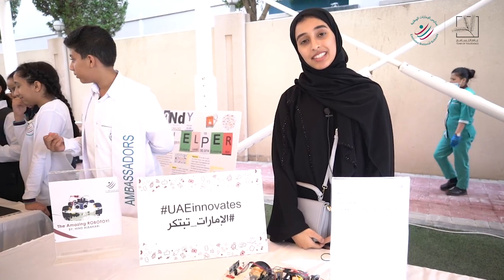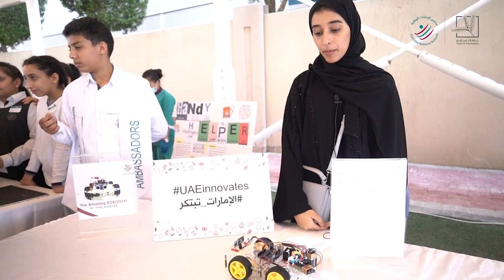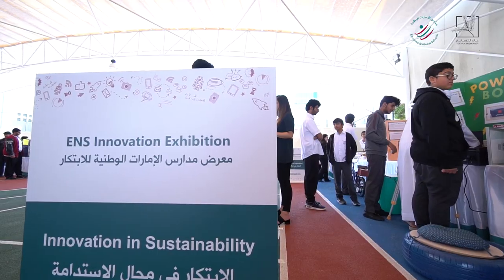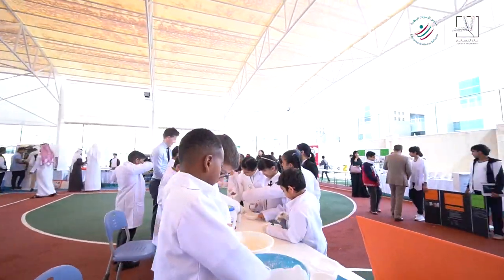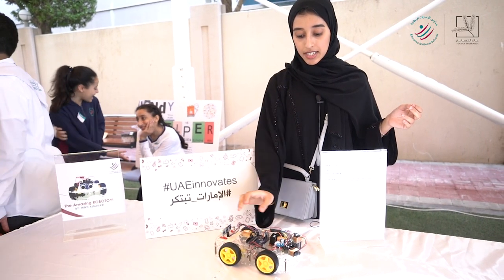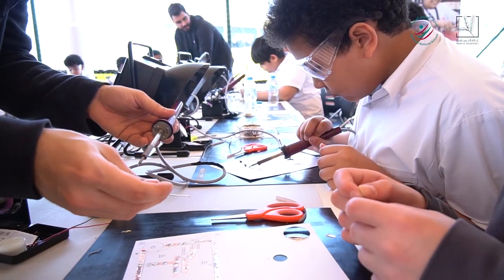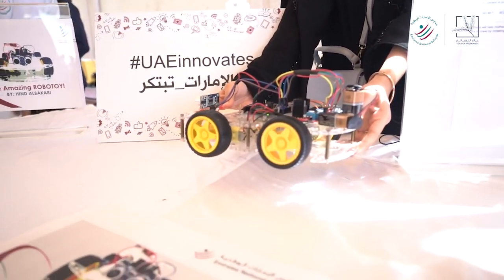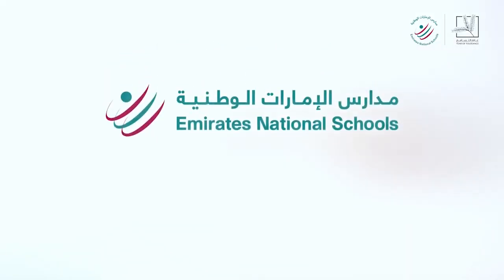Robot to help Babies in Crawling - ENS Students Innovations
ENS Social Media platforms, where you can stay updated about all news and activities across campuses: